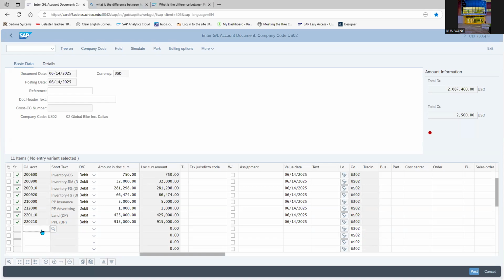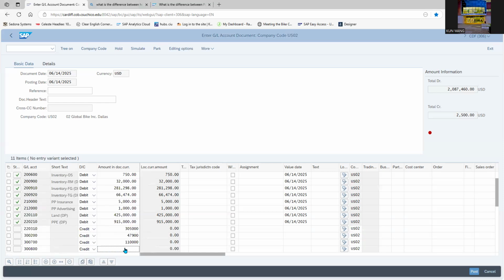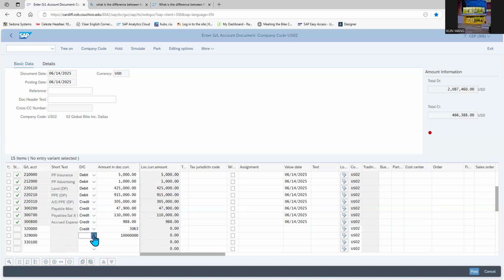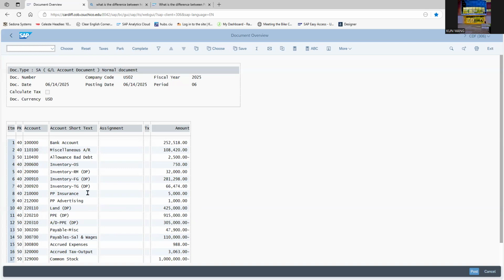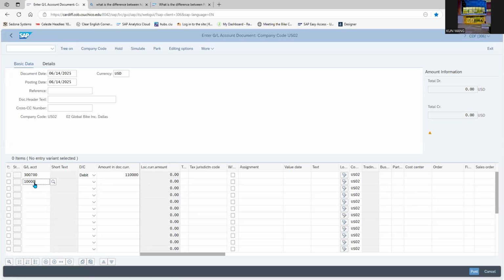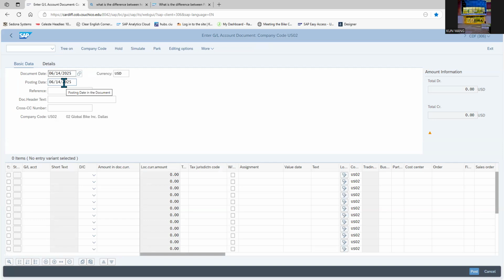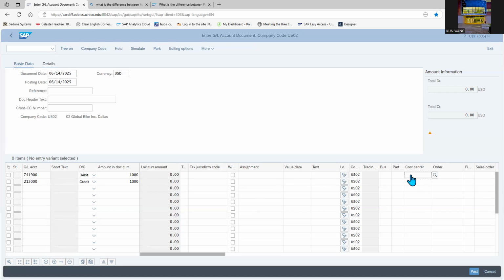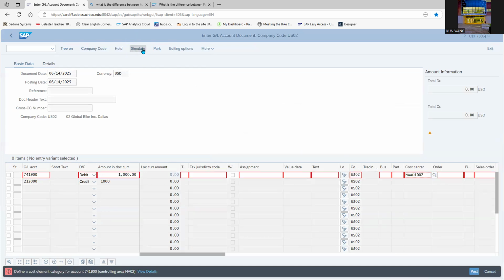SAP Journal entry - Using the Park function